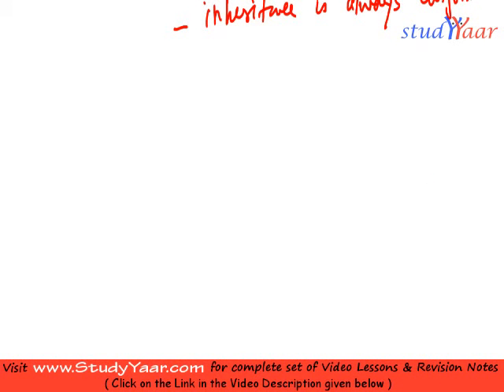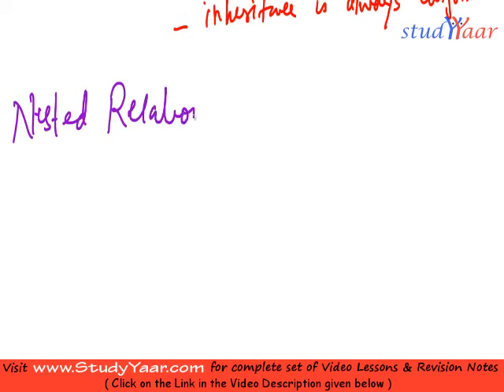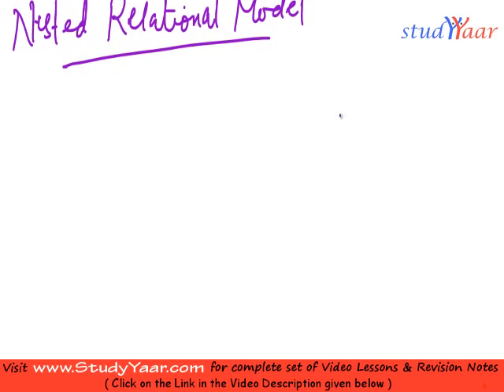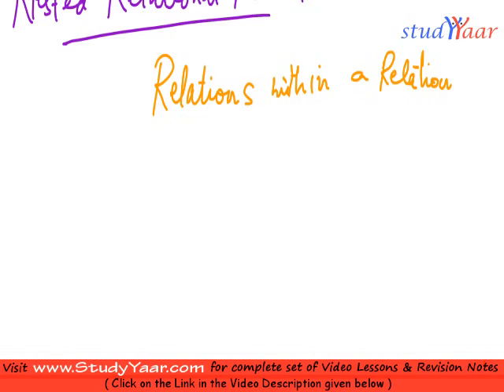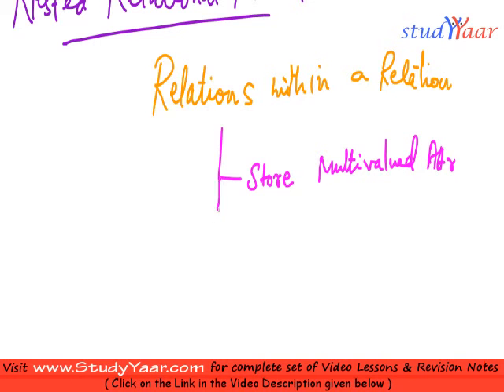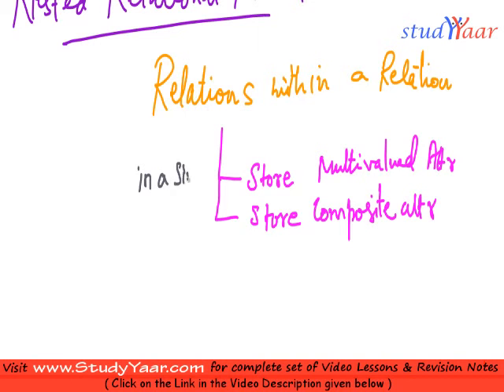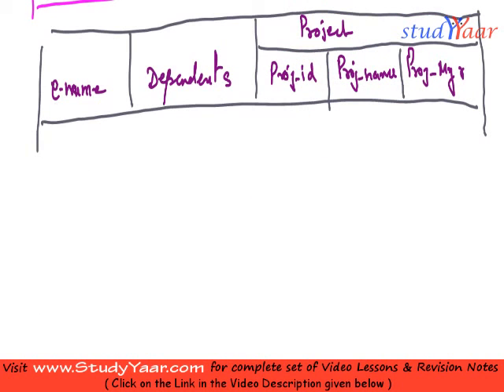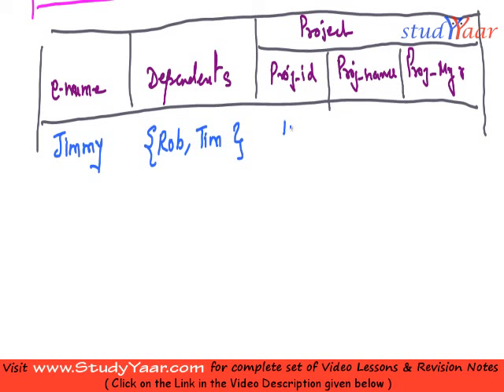Nested Relational Model